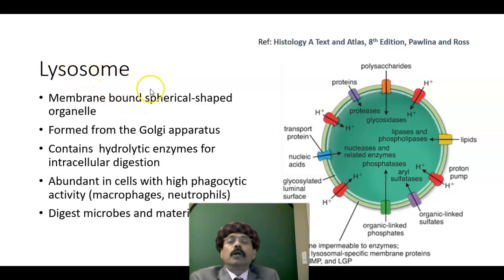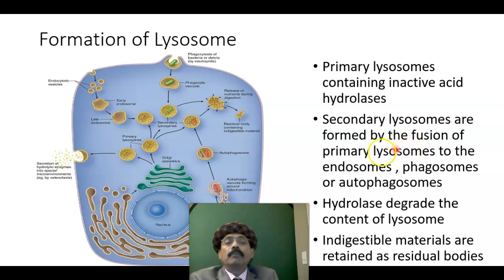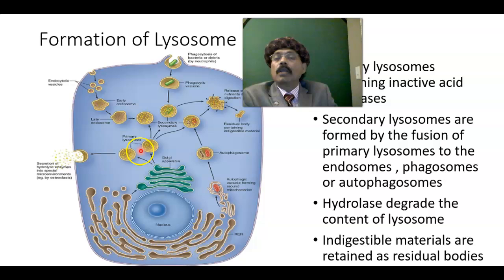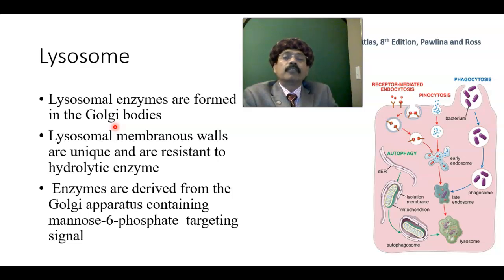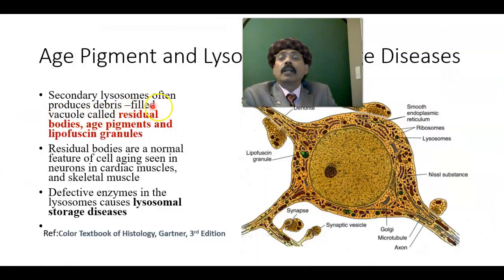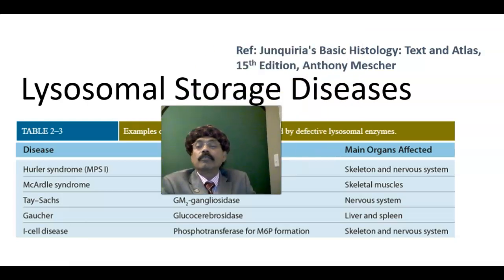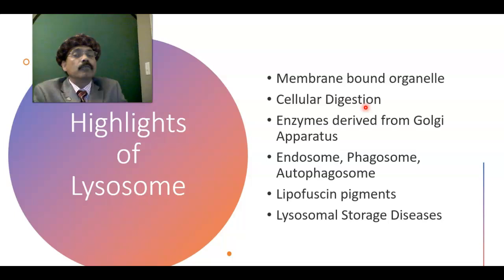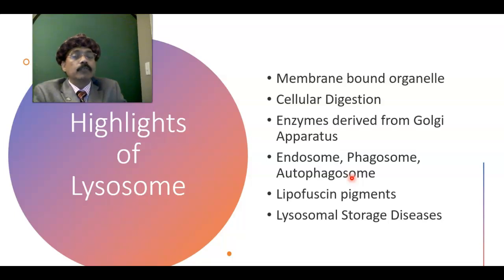Lysosome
A membrane Bound Organelle
Intracellular Digestion
Contains Enzymes and Acidic pH
Autosome, Phagosome, Autophagosome
Primary Lysosomes
Secondary Lysosomes
Residual Bodies
Lysosomal Storage Diseases